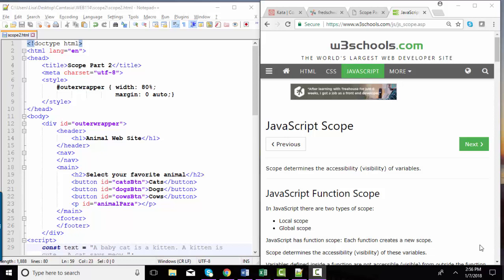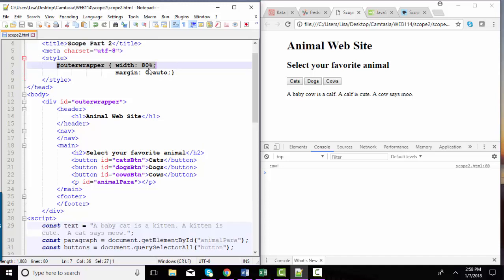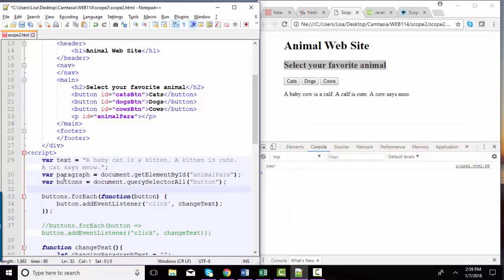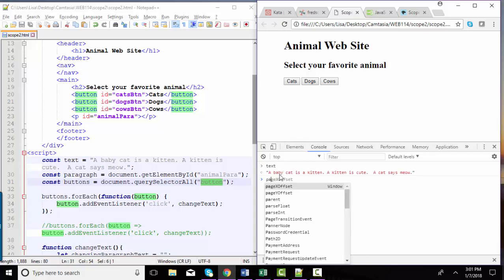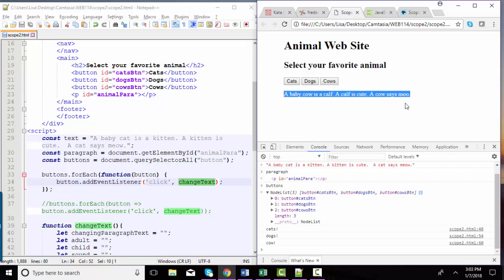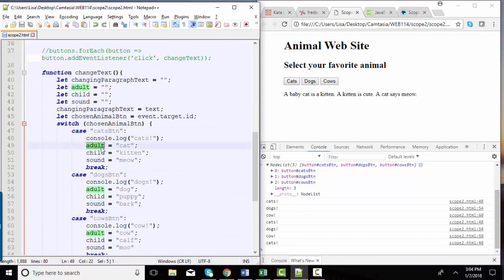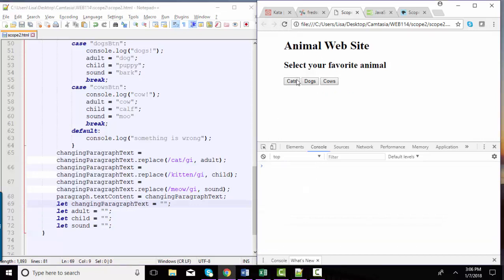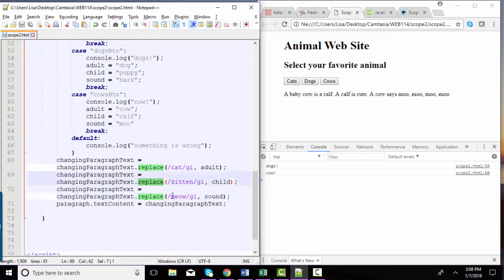JavaScript 101 - Variable scope - var, let and const - Part 2 of 2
This short YouTube will explain what variable scope means in JavaScript.  Short examples are provided. The difference between difference between var, let, and const and why we should move to ECMAScript 6 variable keywords of const and let are demonstrated